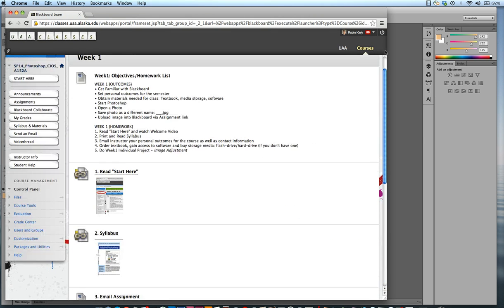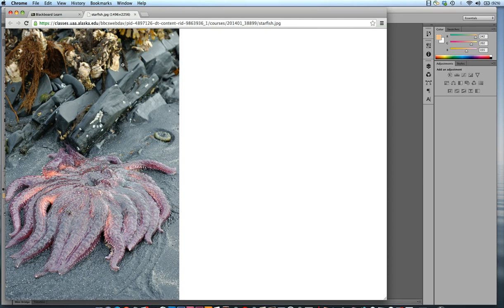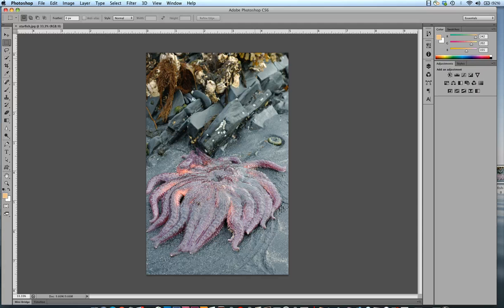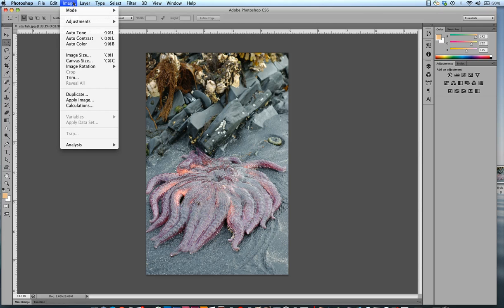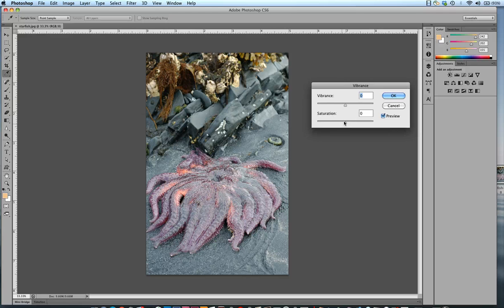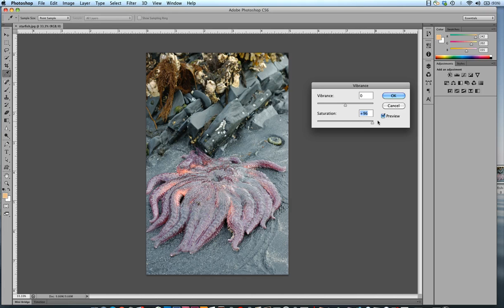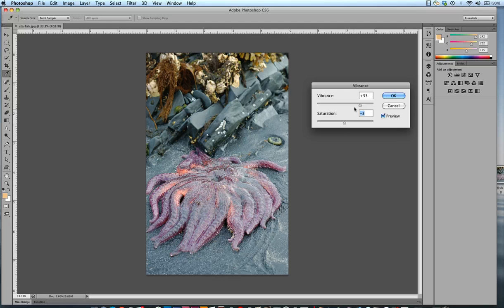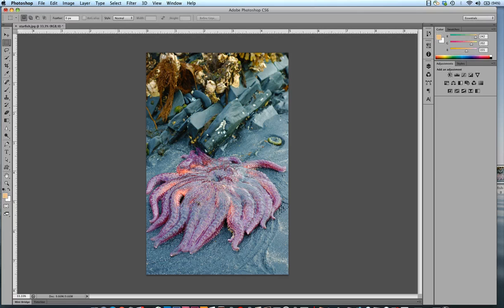Photoshop Week1 Project Video1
Photoshop Week1 Project Video1 - Adjust an image for Vibrance and Saturation